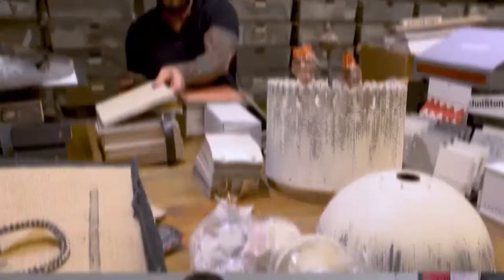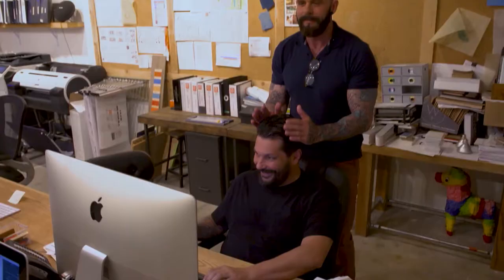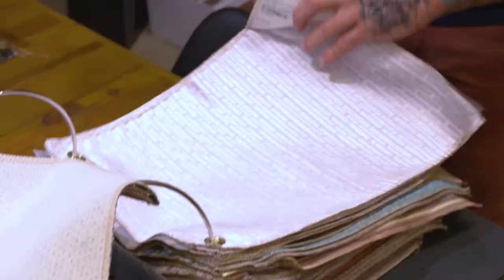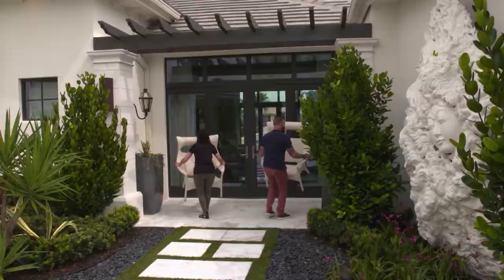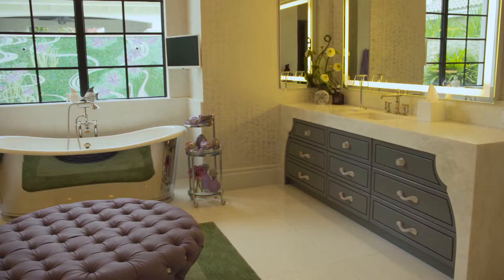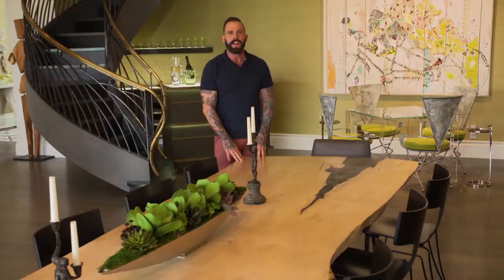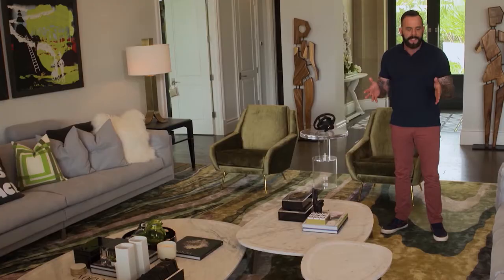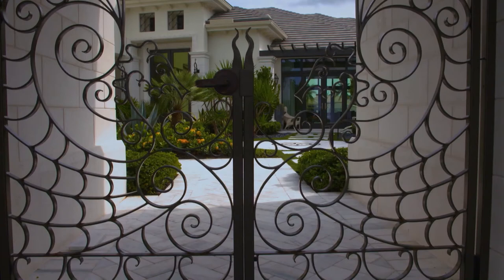A. Keith Powell Offers Stunning Interior Design and More | Designing Spaces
A. Keith Powell Interior specializes in custom residential interior design projects. They are a full-service firm catering to South Florida and beyond.

Keith has traveled all over to bring beautiful and relevant designs to other states, countries, and continents. Keith and his team are able to go anywhere to create the perfect design for a client.

A. Keith Powell's services are here to help at every phase of your design project, with the goal being to create a unique design that suits the client’s lifestyle and tastes.

DesigningSpaces 105710